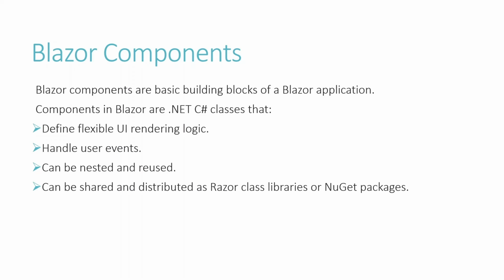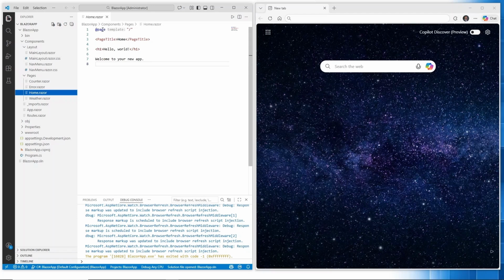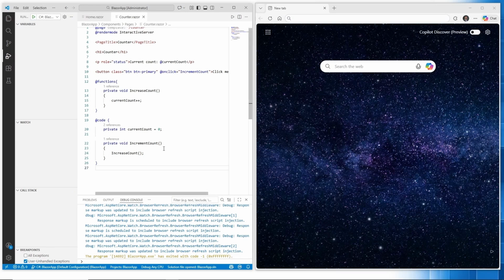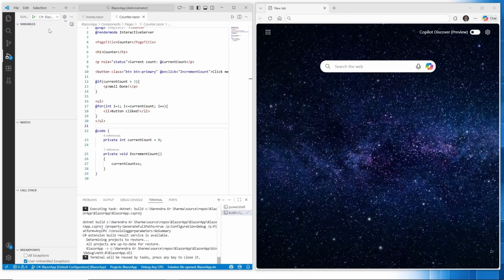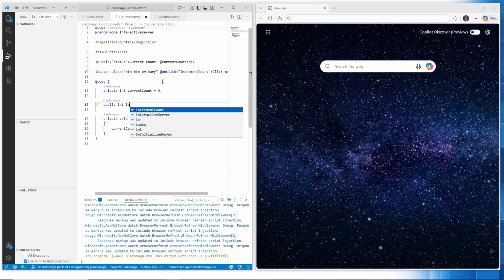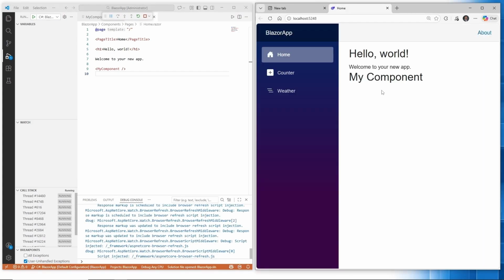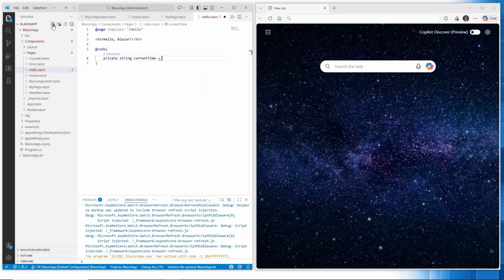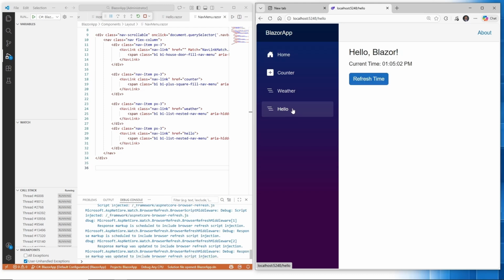Blazor Components | Ep 3 | ASP.NET Core Blazor for Beginners | Code Camp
In this episode, you'll learn how to create Blazor components, how to use them, and how pass data to them.

Watch it and leave us your comments and questions below.

⏱️⏱️VIDEO CHAPTERS⏱️⏱️
00:00 - Intro
03:00 - Blazor Components
05:03 - Reusing Existing Components
10:55 - Extract Code Block to Code Behind
12:50 - C# Logic in Components
18:30 - Passing Data to Components Using Parameters
22:22 - Creating Blazor Components